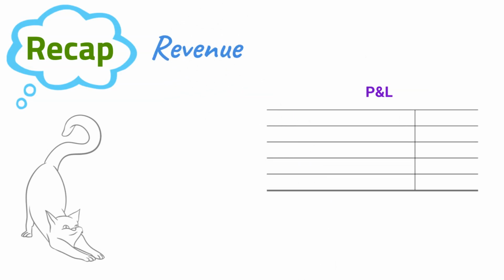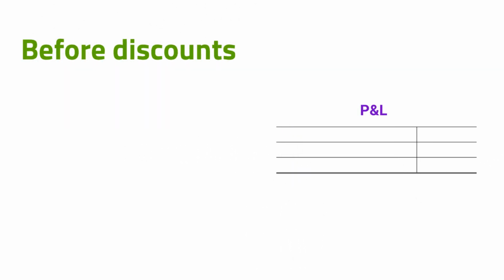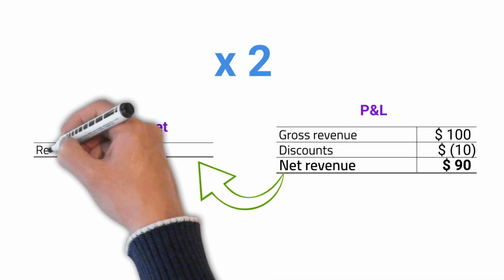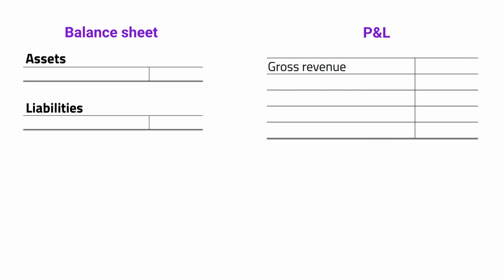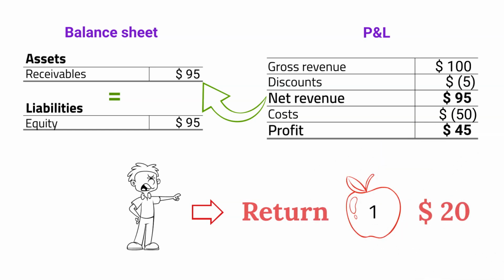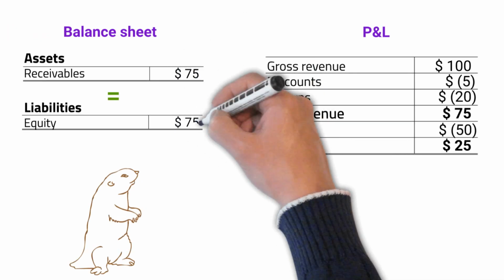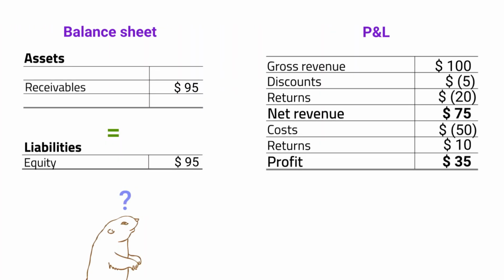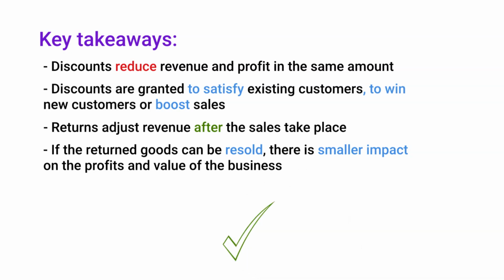Sales Discounts & Returns Explained | Gross vs Net Revenue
How do sales discounts and returns affect revenue, profit and the financial statements?

In this beginner-friendly animated accounting lesson, we explain sales discounts and sales returns step by step – including how they affect gross revenue, net revenue, profit, accounts receivable and inventory.

You’ll learn why businesses offer discounts, how discounts reduce reported revenue, and what happens in accounting when a customer returns a product.

🍎 Using simple examples, we also compare two important situations: when returned goods can be resold and when they have to be scrapped.

In this video, you will learn:

✅ What sales discounts are
✅ The difference between gross revenue and net revenue
✅ How discounts affect revenue and profit
✅ What sales returns are
✅ How returned goods affect inventory, revenue and costs
✅ How discounts and returns affect both the Income Statement and Balance Sheet

This video is perfect for: accounting beginners, finance and business students, entrepreneurs and small business owners, anyone learning how the Income Statement works.

No accounting background is required – everything is explained visually and with simple examples.

⏱️ Timestamps:
0:00 – Introduction
0:15 – Income statement recap
0:43 – Discounts
2:48 – Returns
4:00 – Returns without resale
4:49 – Returns with resale
6:04 – Recap and final thoughts